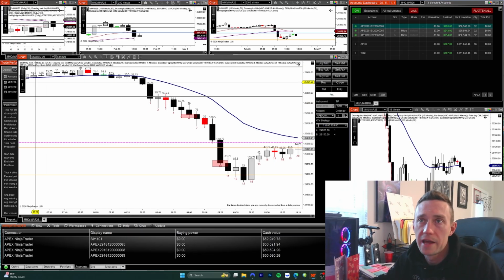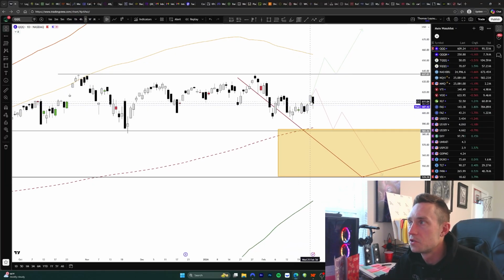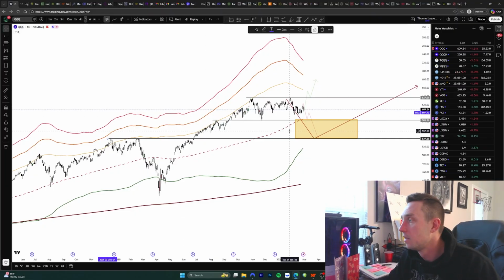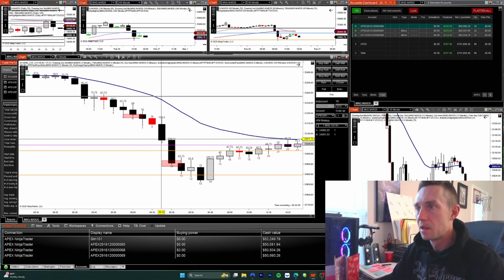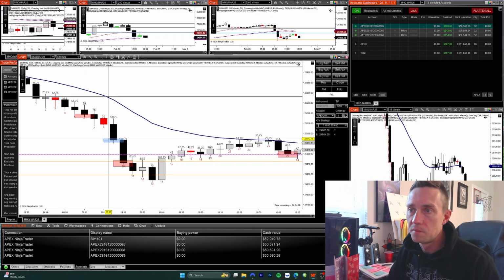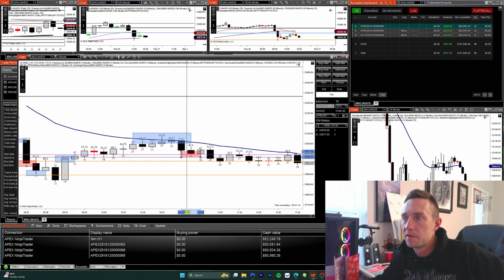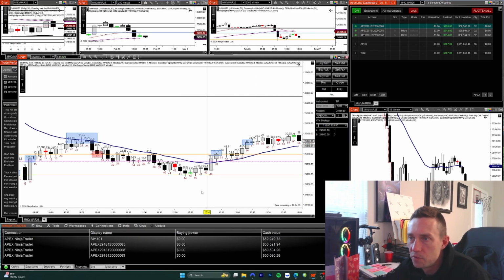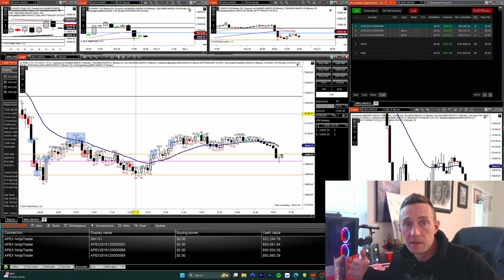Day Trading Futures for Beginners: How I Made $737 Profits Today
📈 Today’s MNQ Futures Price Action Breakdown

In this video, I review today’s MNQ (Micro E-mini Nasdaq-100) futures session and break down the key price action, trade setups, momentum moves, and important levels that shaped the day.

If you’re learning day trading futures or actively trading MNQ, this recap will help you understand:

🔹 Opening range behavior

🔹 Momentum and breakout setups

🔹 VWAP reactions

🔹 Trend continuation vs. fakeouts

🔹 Risk management and execution

Whether you trade the NY session, London session, or full US market hours, studying daily price action is critical for improving consistency and decision-making.

This video is ideal for:
✔ Futures day traders
✔ MNQ scalpers
✔ NQ / Nasdaq traders
✔ Price action traders
✔ Momentum strategy traders